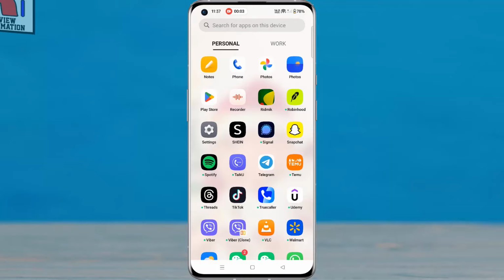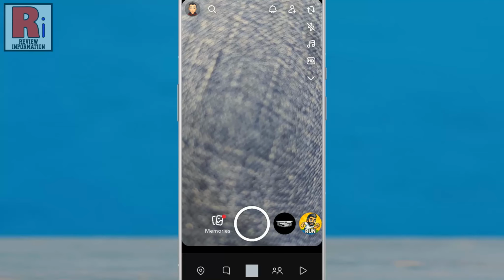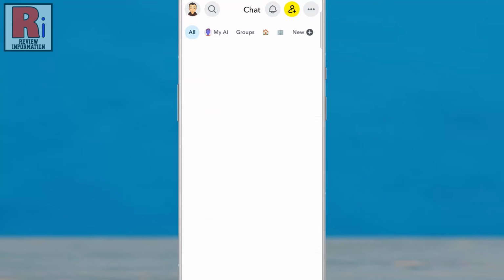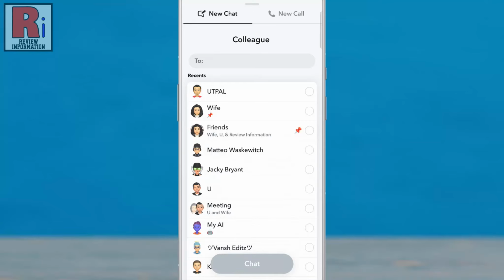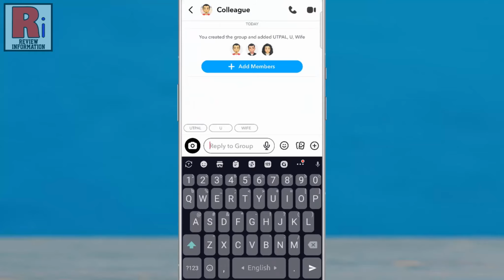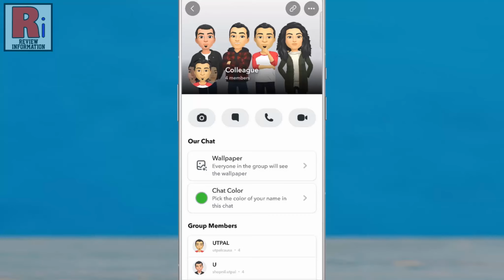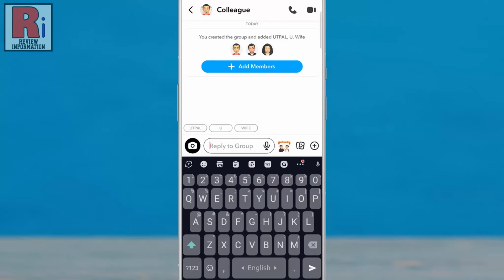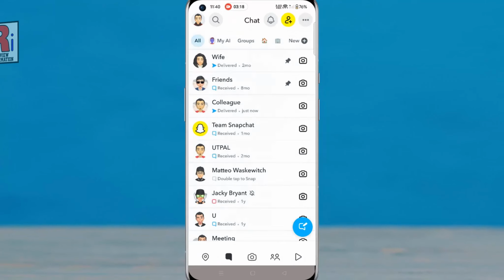How to Create and Manage a Snapchat Group Chat – Step by Step Tutorial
Learn how to create and manage a Snapchat group chat effortlessly!

In this step-by-step tutorial, we’ll guide you through everything from starting a new group, adding friends, naming your group, and exploring all the features available. Discover how to send messages, snaps, stickers, voice notes, and even make group calls.

Plus, I’ll show you how to access additional settings like editing the group name, clearing conversations, or leaving the group. Whether you’re new to Snapchat or just want to make the most of group chats, this video has you covered!